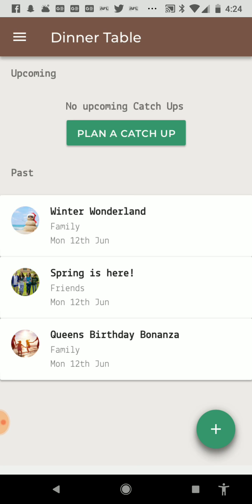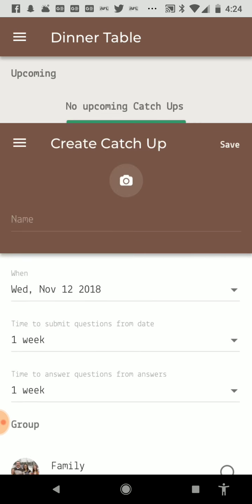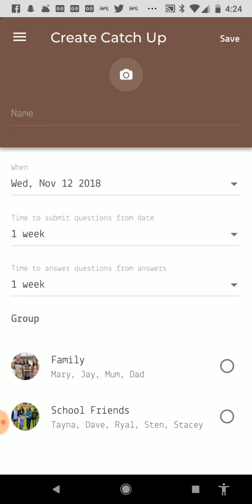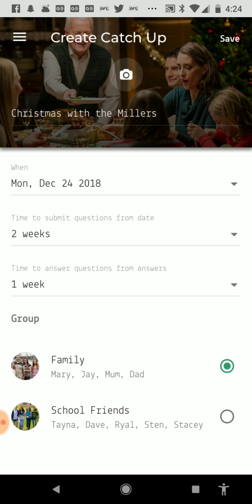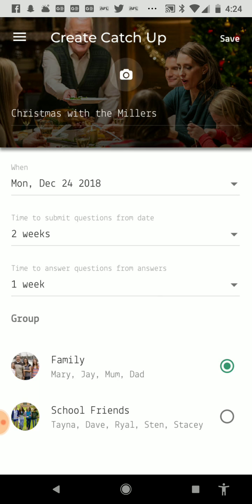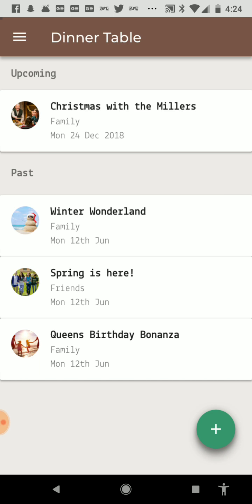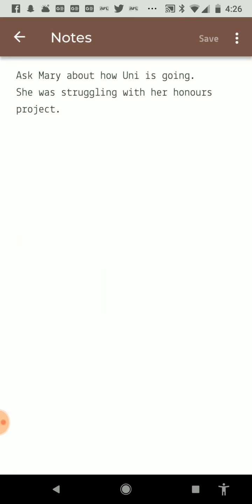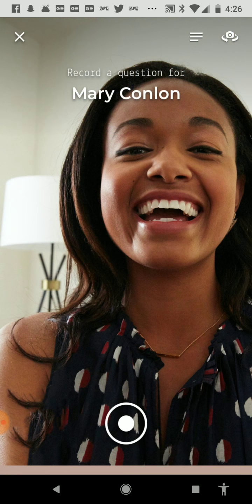Dinner Table Usability Test 3